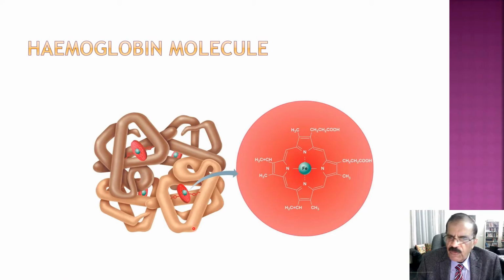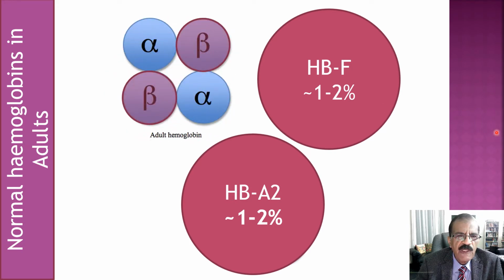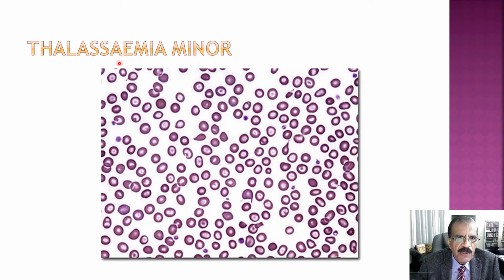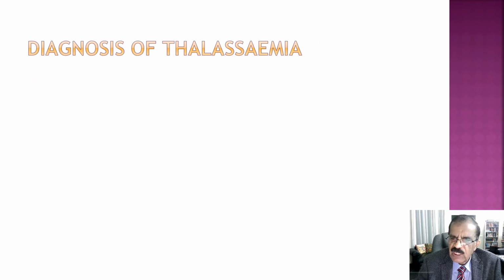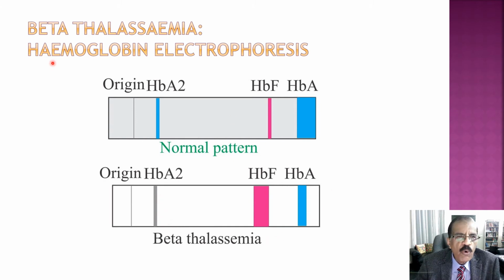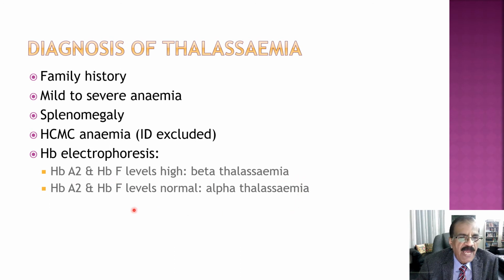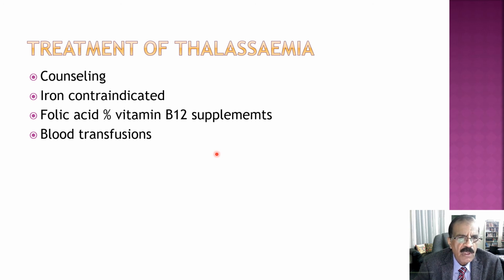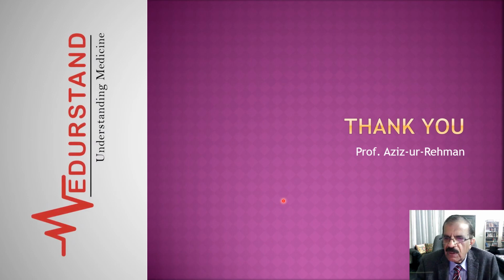Anaemia Part 5: Thalassaemia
Thalassaemia Minor is a fairly common condition in adults. Often these patients are treated wit 'haematenics' just on the basis of pallor or low Hb. This video describes the clinical features and the diagnosis of this condition.